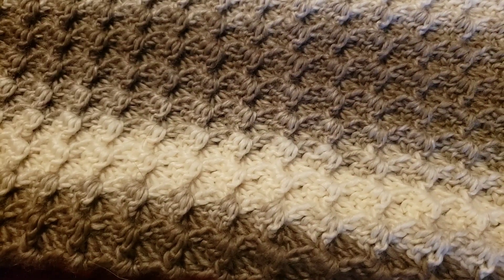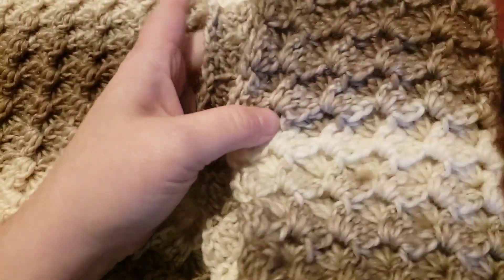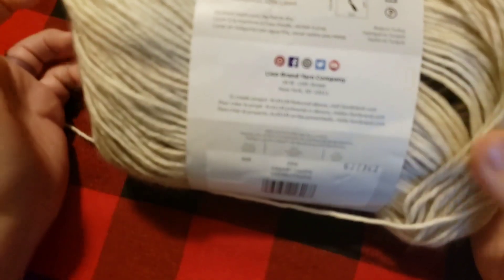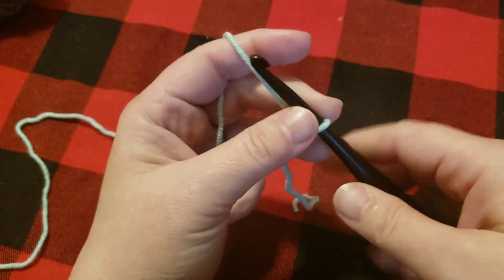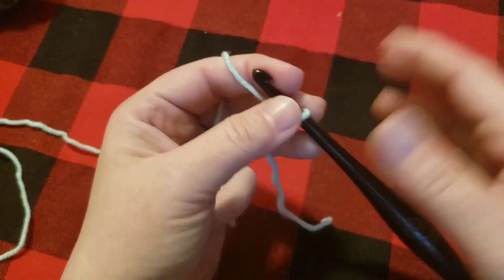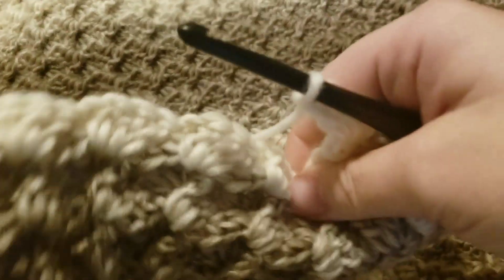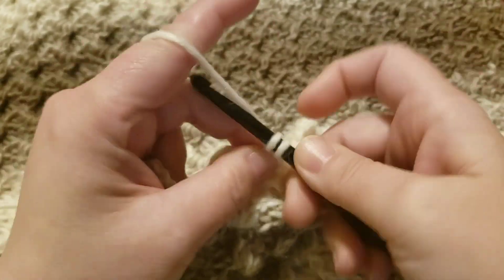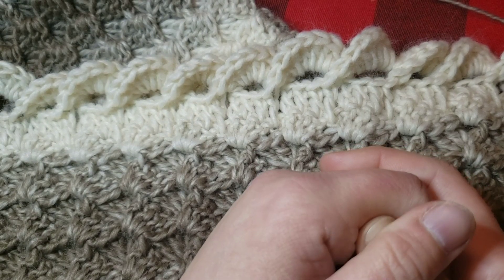Crochet tutorial - Riptide baby blanket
Thanks for coming guys!
This is an easy 1 row repeat pattern to work up any size blanket!
I made a baby blanket with a real pretty border!
You can use any yarn any weight
I used lion brand scarfie (another favorite)
It's a 5 weight but roving and I used a 6 mm which is 1 size smaller than recommended and then 6.5 for the border

Don't forget to join us on FB at curiosity crochet